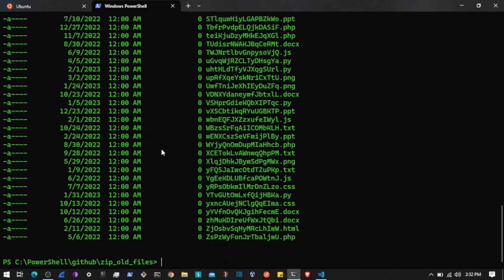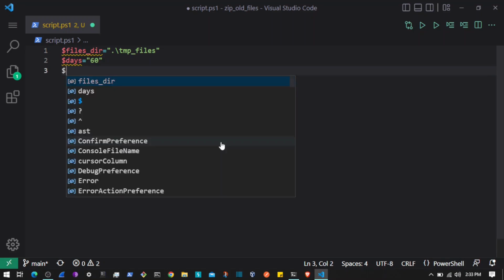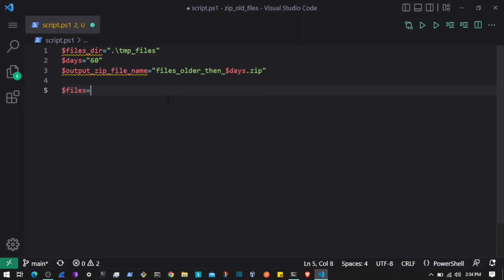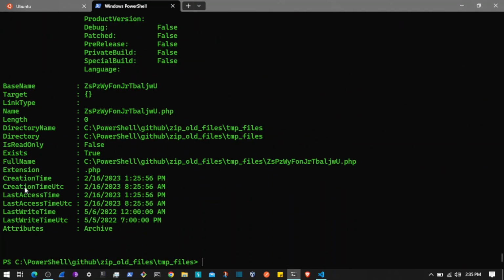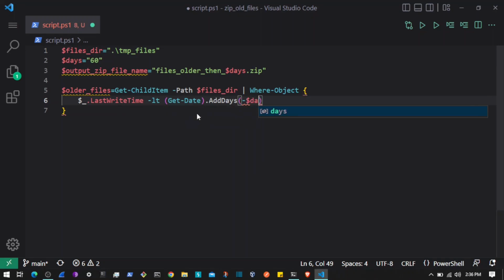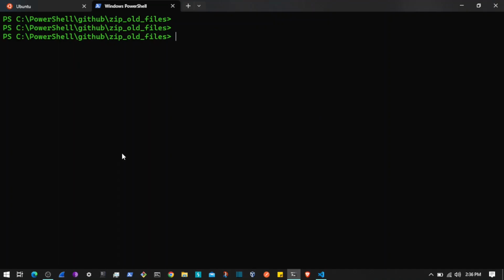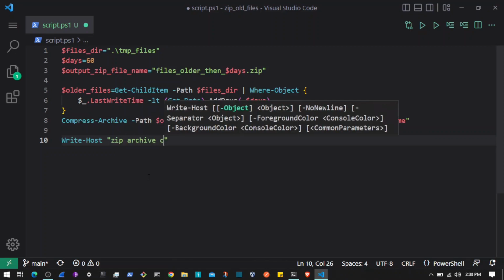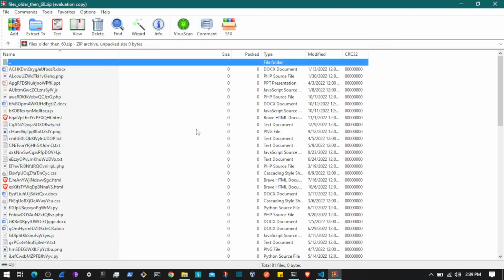Archive Old Files // Project #5 #41